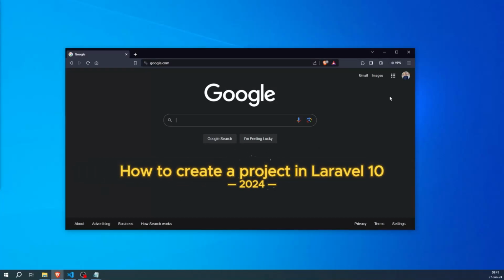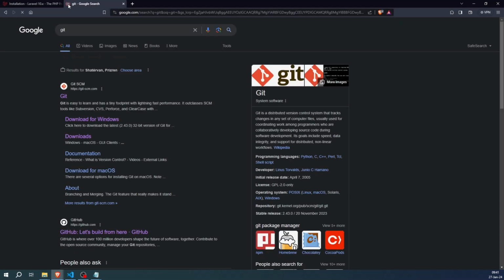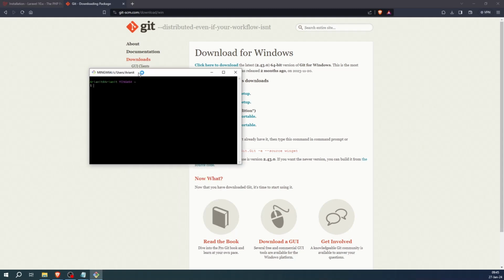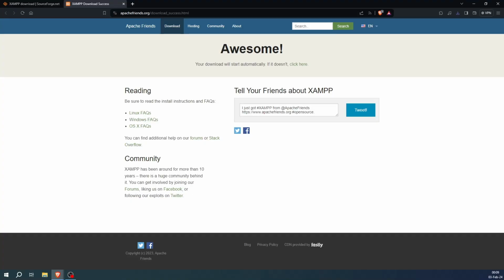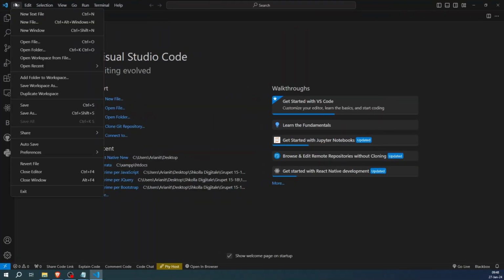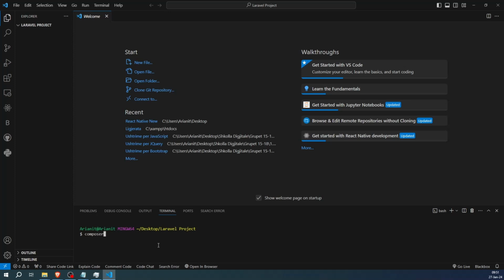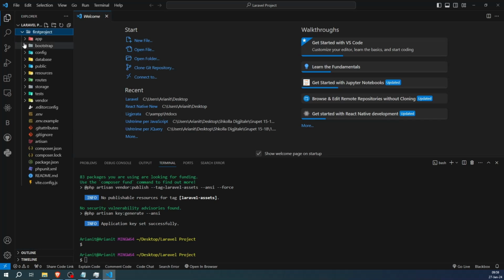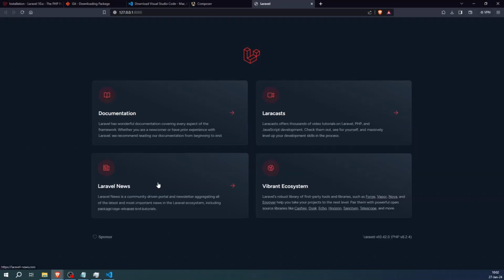How to install Laravel with composer in windows 10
Welcome to Dev Solutions channel! In this tutorial, we'll walk you through the process of installing Laravel, the popular PHP web application framework, on a Windows 10 environment using Composer. Whether you're a beginner or just getting started with Laravel development, this step-by-step guide will help you set up your development environment quickly and efficiently.

💡 Pro Tip: Follow along with the timestamps to jump to specific sections of the tutorial.

By the end of this video, you'll have a fully functional Laravel project up and running on your Windows 10 machine.

Happy coding! 🚀✨